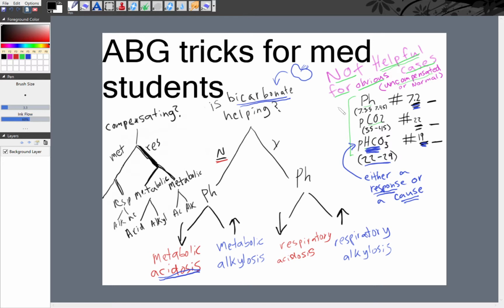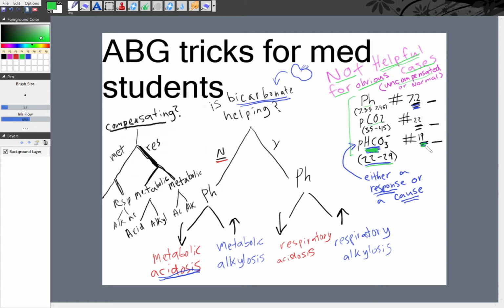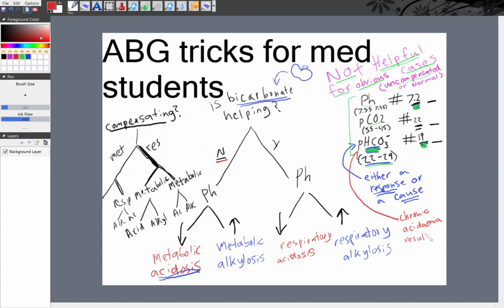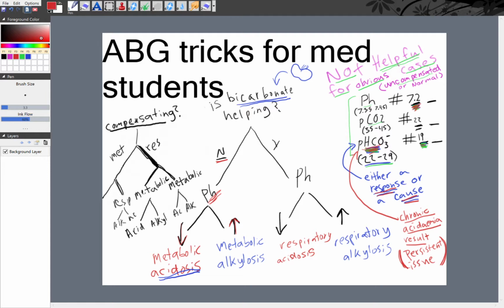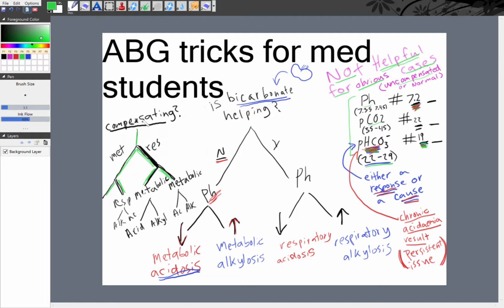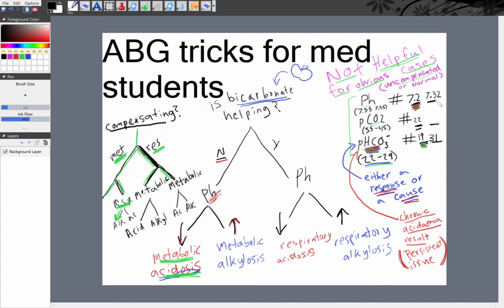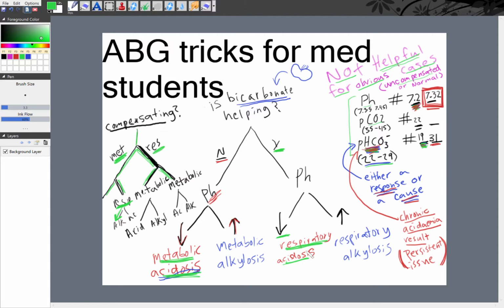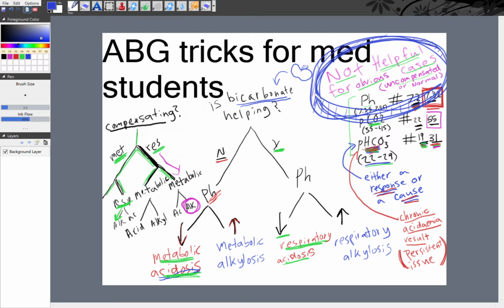ABG interpretation trick tutorial (homegrown trick doesn't try to account for anion gaps)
*consider anion gap and other contributors to acidaemia

*this trick only works in cases where you are evaluating ABG and while assuming that other contributors to the Ph levels in the blood are neglible